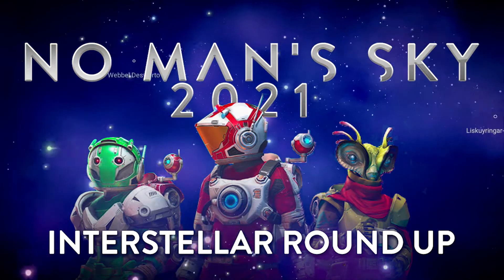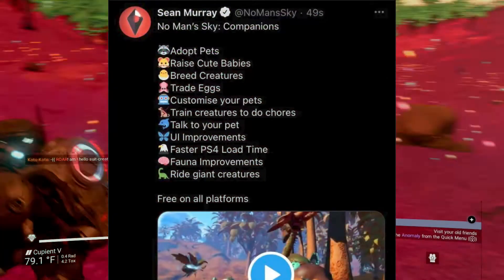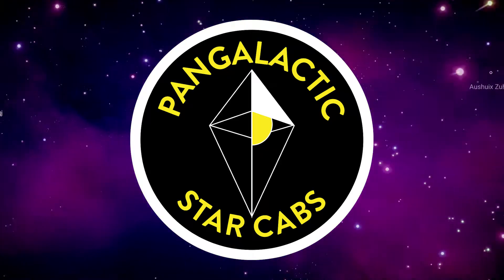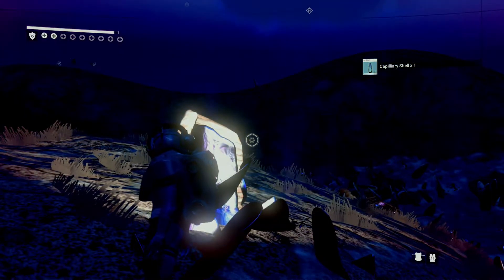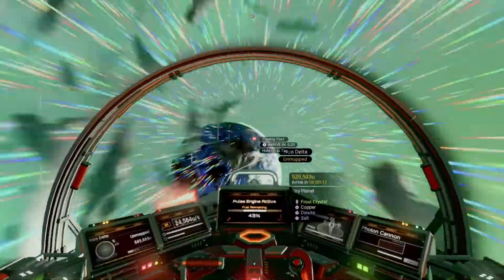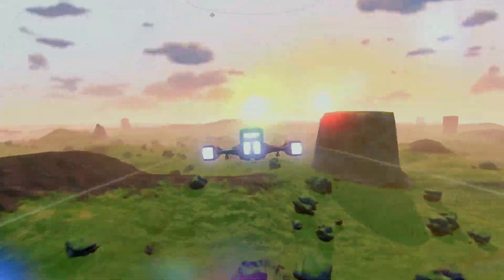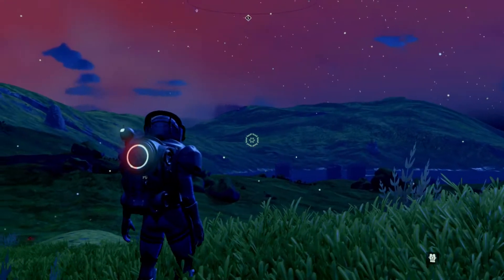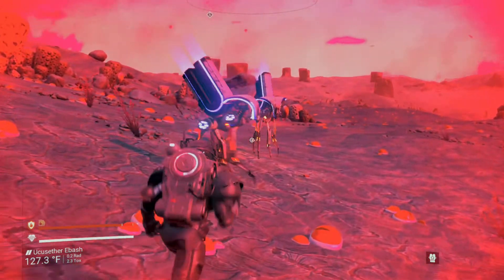Interstellar Round Up - Episode 5 | No Man’s Sky 2021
Interstellar Round Up is a series which highlights planets of the No Man's Sky Universe. Join Taylor as he pulls back the curtain on previously undiscovered trading posts --  featuring EVERY hauler, explorer and fighter that spawns there. You'll also get a first-class tour of a Paradise planet as well as an awesome creature which you might just wanna call your next companion! All galaxy and portal information is provided so you can be sure to stop and check these out for yourself.

Let Pan Galactic Star Cabs give you a free ride to any galaxy! All it takes is a free Discord account.

Love this channel - treat Taylor to a coffee!

Thanks for checking out Whisky Barrel Gaming!